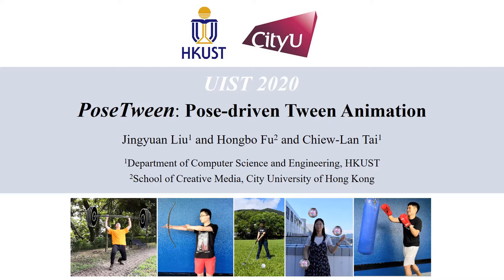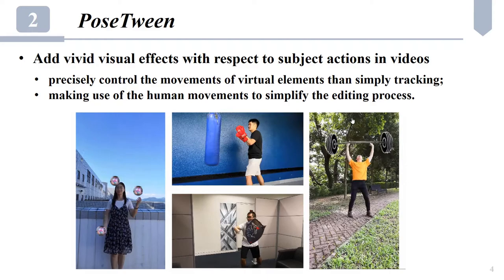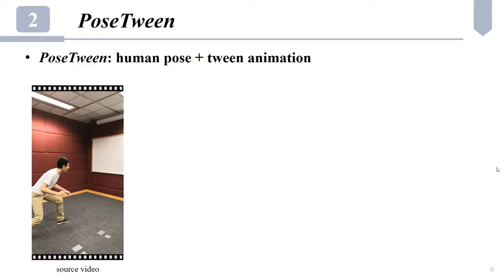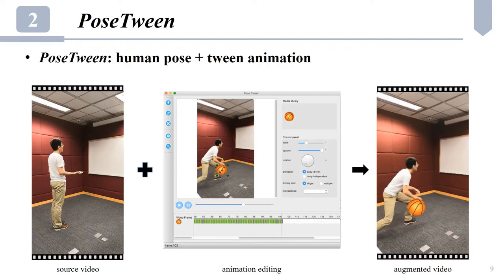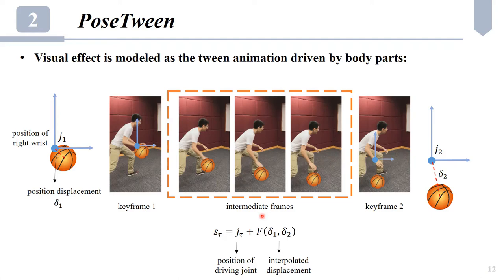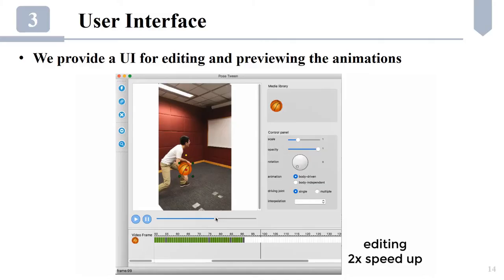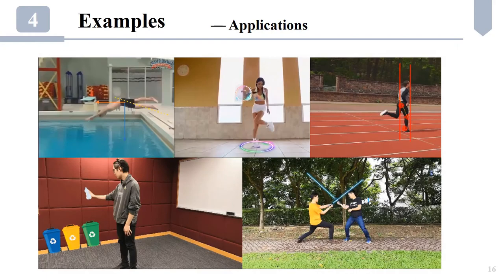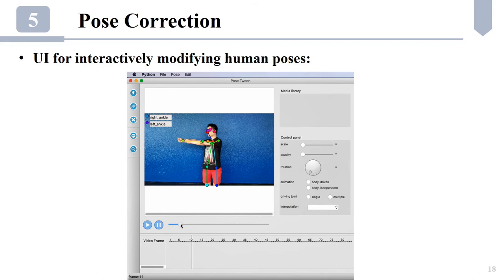PoseTween: Pose-driven Tween Animation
Jingyuan Liu, Hongbo Fu, Chiew-Lan Tai

Session: 11A: Authoring Animation

Abstract
Augmenting human action videos with visual effects often requires professional tools and skills. To make this more accessible by novice users, existing attempts have focused on automatically adding visual effects to faces and hands, or let virtual objects strictly track certain body parts, resulting in rigid-looking effects. We present PoseTween, an interactive system that allows novice users to easily add vivid virtual objects with their movement interacting with a moving subject in an input video. Our key idea is to leverage the motion of the subject to create pose-driven tween animations of virtual objects. With our tool, a user only needs to edit the properties of a virtual object with respect to the subject's movement at keyframes, and the object is associated with certain body parts automatically. The properties of the object at intermediate frames are then determined by both the body movement and the interpolated object keyframe properties, producing natural object movements and interactions with the subject. We design a user interface to facilitate editing of keyframes and previewing animation results. Our user study shows that PoseTween significantly requires less editing time and fewer keyframes than using the traditional tween animation in making pose-driven tween animations for novice users.